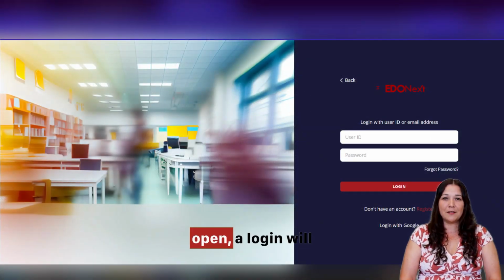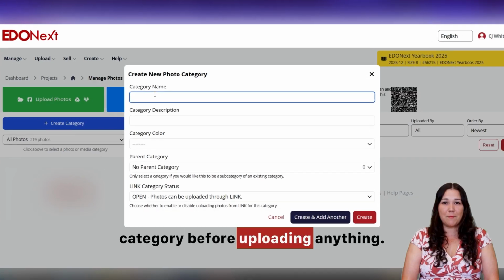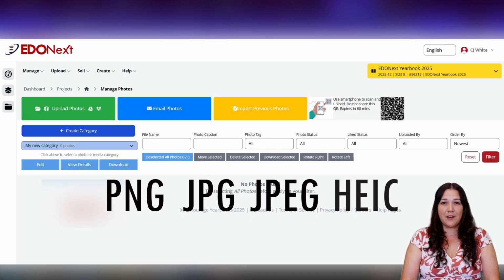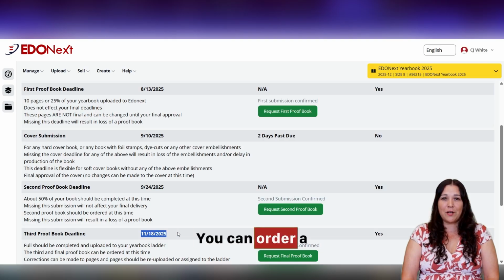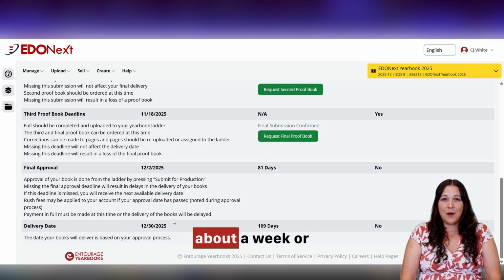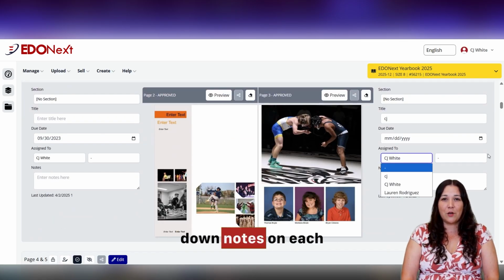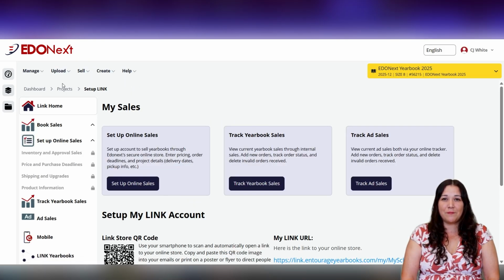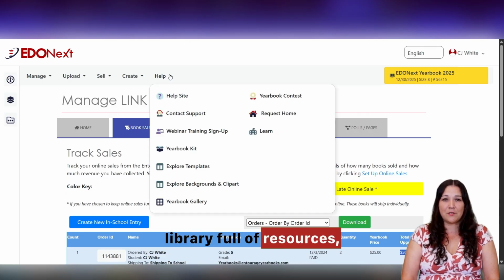Getting Started with your Yearbook Project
Get started on your yearbook project with this easy, step-by-step tutorial!
In this video, we’ll walk you through all the basics you need to know to kick off your yearbook with confidence. Perfect for first-time advisors, students, or anyone new to yearbook design.

✅ Upload your photos
✅ Set up yearbook sales
✅ Start building your yearbook today